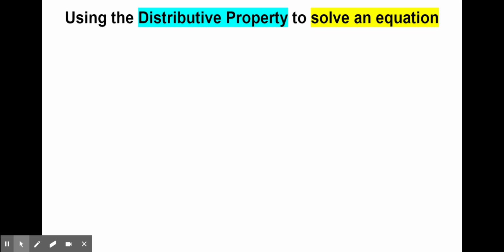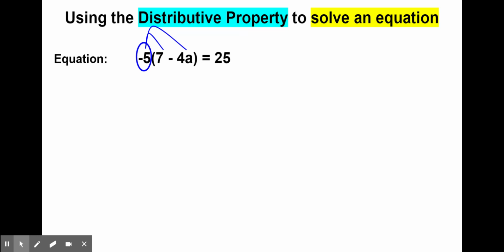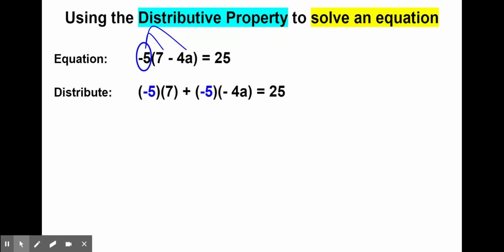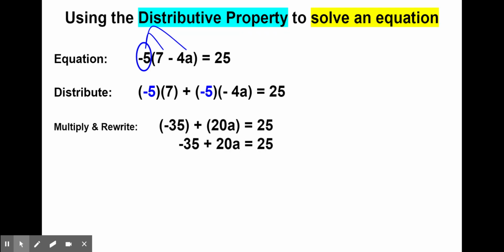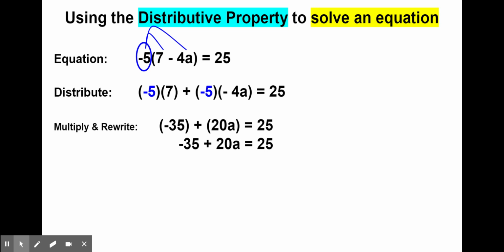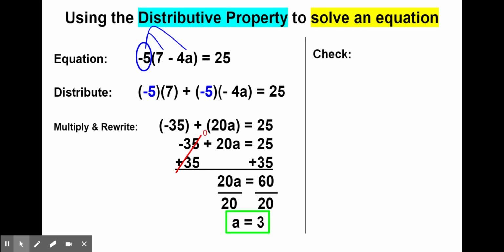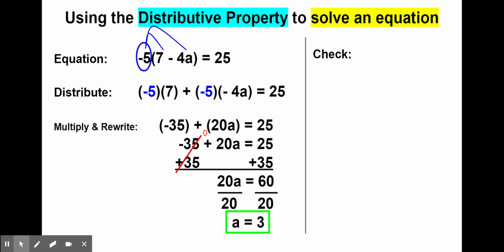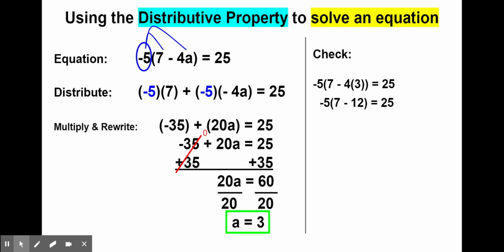Distributive Property to Solve an Equation Google Slides